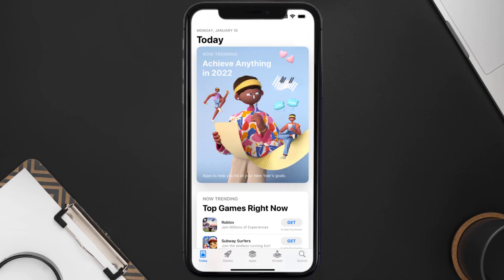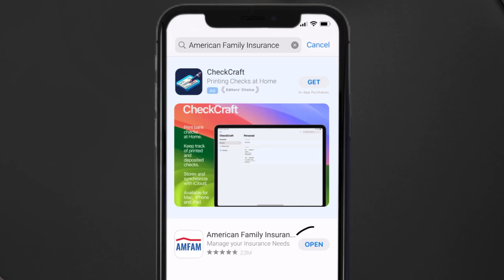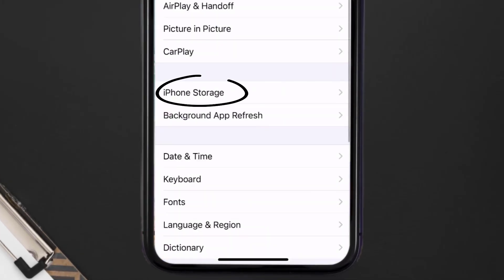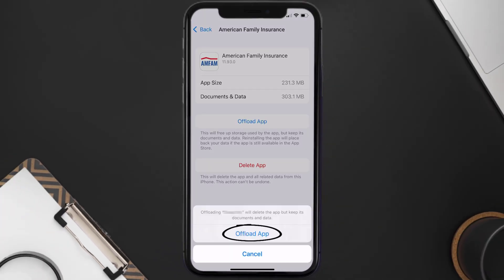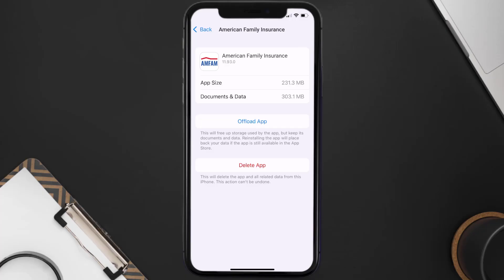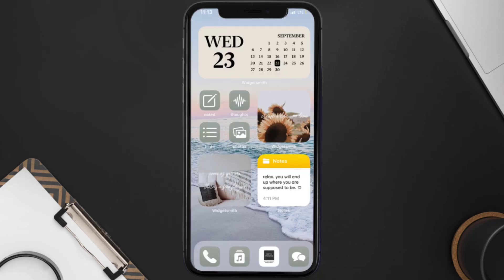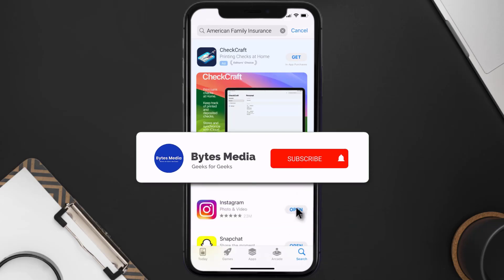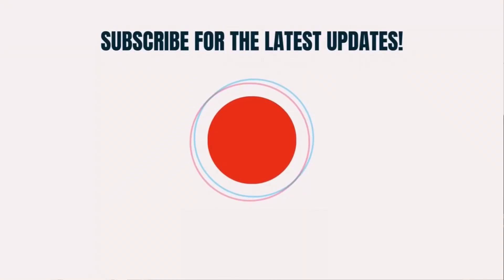American Family Insurance App Not Working: How to Fix American Family Insurance App Not Working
Is your American Family Insurance app giving you trouble? This helpful video provides troubleshooting tips to help you resolve common issues and get the app working again. We'll cover everything from app crashes, login problems, and slow performance. Discover easy solutions to get back to managing your insurance policies seamlessly.

Is your American Family Insurance app not working? Watch now to find solutions!